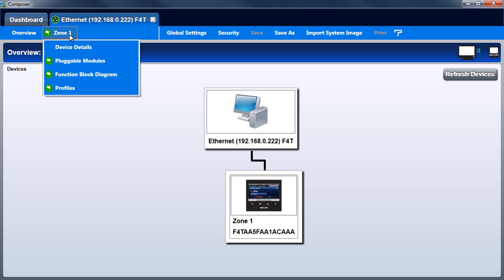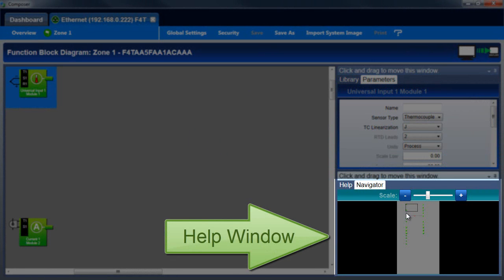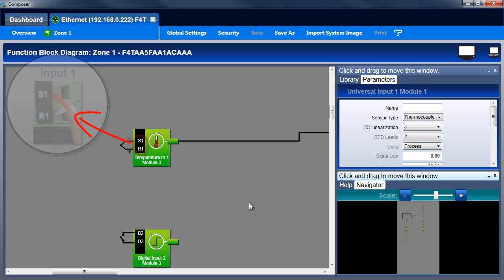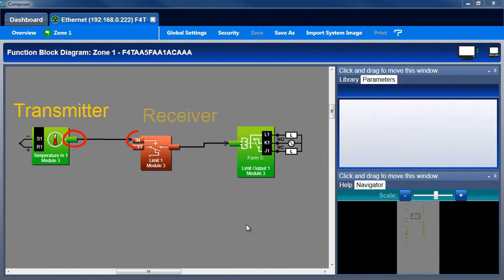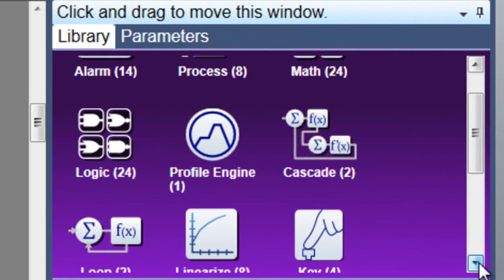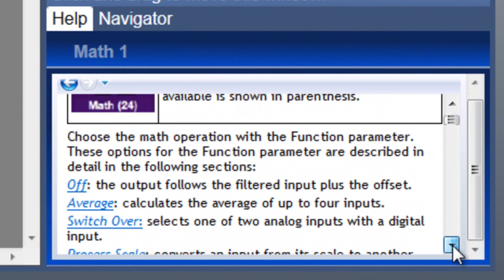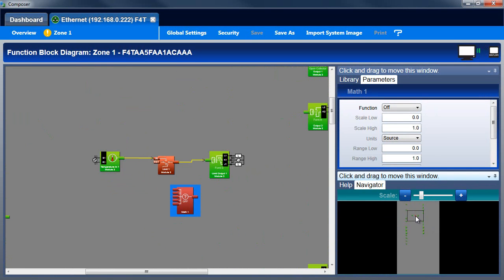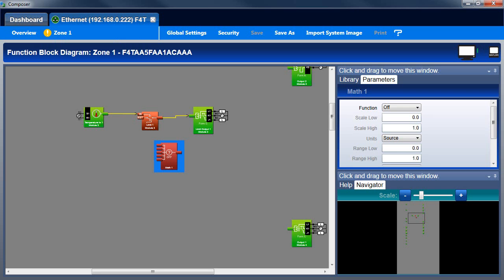COMPOSER® with INTUITION® Tutorials: Function Block Diagram Overview